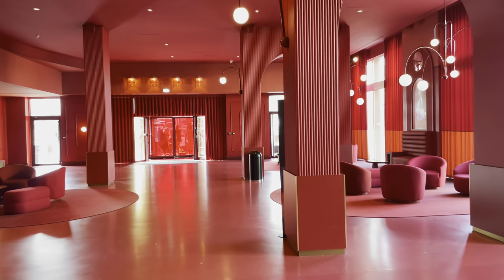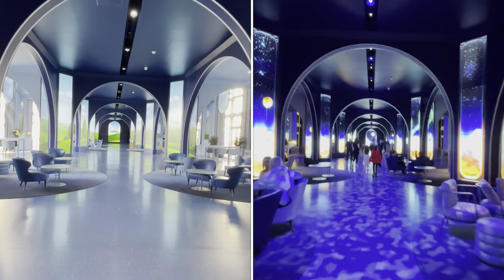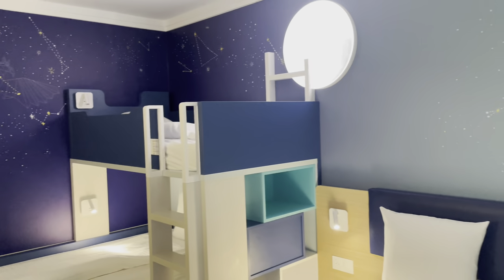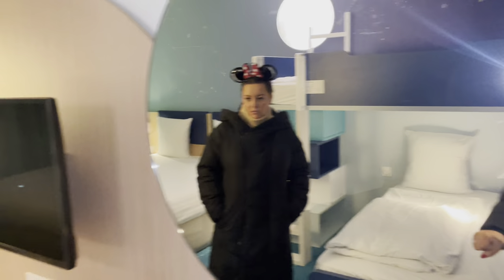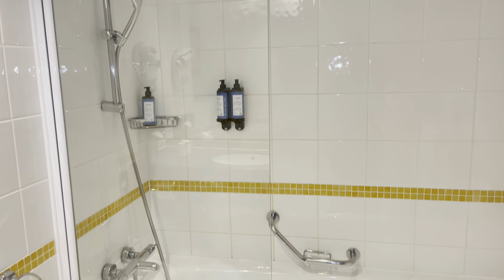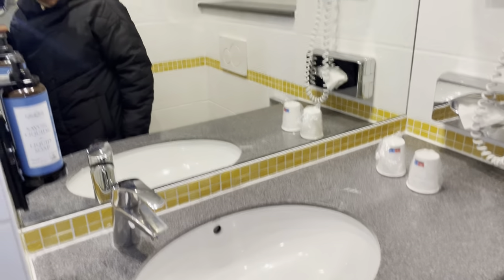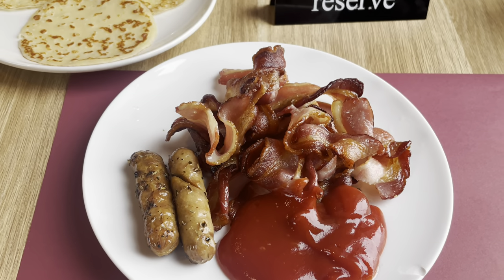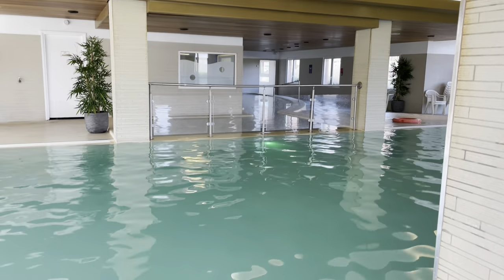NEW GRAND MAGIC HOTEL 2023 |DISNEYLAND PARIS☀️ULTIMATE TOUR!! EX MAGIC CIRCUS HOTEL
✨Feel free to join me & lauran on our trip to Disneyland Paris ✨

We love nothing more than traveling the world to visit all the different disney parks, explore the gorgeous disney cruises & occasional travel to non-disney locations too (we just love traveling and we want to vlog it all).

We will share plenty of money saving tips, park tips and travel tips along the way too.

We’re also Disneyland Paris Annual passholders 2023 ✨

MagicalBySarah

Includes:
✨ Disneyland Paris
✨ Disney Snacks
✨ Disney Food
✨ Disneyland Paris Halloween
✨ Disney Hotels
✨ Disney Tips
✨ Disney Drinks
✨ Disney Bars
✨ Disney Quick service
✨ Avengers Campus
✨ Walt Disney Studios
✨ Disneyland Park

Previous Vlogs:
Vapiano
Toad Hall
Disneyland Paris
Disneyland Paris 30th
Disneys Sequoia Lodge
Cowboy Cookout
Travel Day
Travel Day Vlog
Disney Parks
Disney Snacks
Disney Food
Disney Quick Service
Disney Childrens Meal
Disney Merchandise
Disney 1992
Paris
Disney Breakfast
Walt Disney Studios
Uber Ride From Airport
Travel Days To Disney
Food From Both Parks
Rides From Both Parks
Saving Tips
Helpful Tips